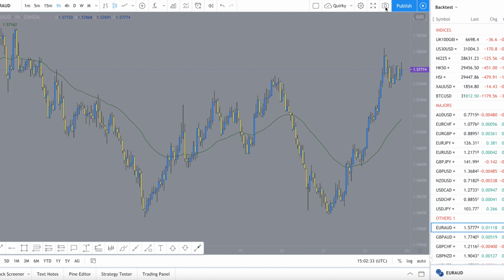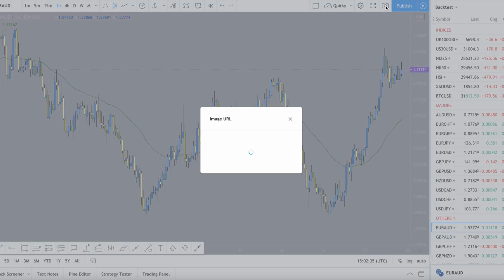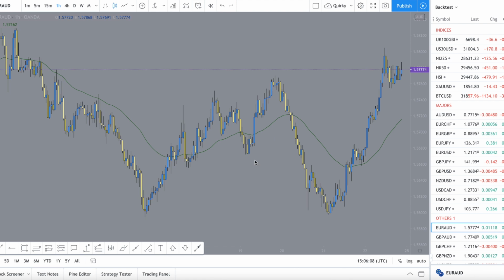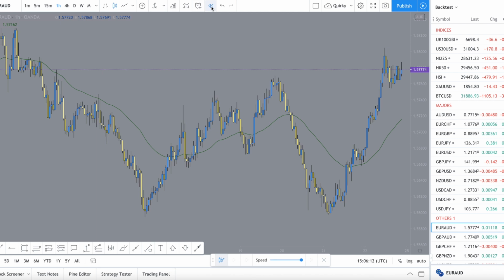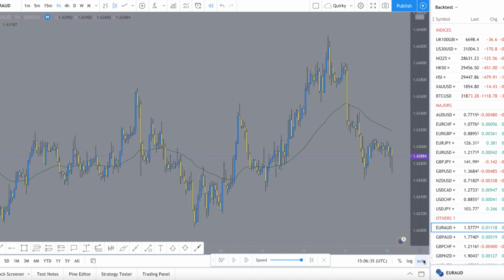BACKTESTING PRINCIPLES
In this video I cover backtesting tips for forex trading and explain, what is backtesting? Tips on how to backtest a strategy and explain is backtesting worth it?

It's a BIG video but I recommend watching it all, even if you just have it on in the background! I go into depth on the WHY of backtesting as much as the normal tips and definitely for people who are skeptical or new to backtesting, I feel it could provide some real value or at least provide some food for thought!

Video order:

00:00 – 01:25 – Intro
01:25 – 01:55 - Who could this benefit?
01:57 – 02:06 - Enjoying the content
02:10 – 02:34 – What is backtesting?
02:34 – 04:39 - Why is backtesting useful?
04:39 – 05:55 - Biggest criticism of backtesting? Debunked.
06:05 – 06:35 - Get a backtesting platform
06:35 – 07:59 - Tip - Journal explained
07:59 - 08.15 - How to make a screenshot link on tradingview
08:15 - 08:52 - How to start backtesting on tradingview, bar replay + go to button
08:52 - 11:00 - How long back to backtest?
11:00 - 11:26 - What about low time frame strategies?
11:26 - 13:20 - Next tip - GO CANDLE BY CANDLE - EXPLAINED
13:20 - 15:25 - Next tip - focus one or two setups MAX per backtesting session
15:25 - 16:45 - Next tip - FORECAST while BackTesting
16:45 - 19:40 - Next tip - RESPECT THE TIME in reality/on backtesting
19:40 - 20:11 - Next tip - use the RISK/REWARD tool
20:12 - 21:40 - Next tip - log the TIME OF DAY you're proposing to take the trade.
21:40 - 22:55 - Next tip - When to register a LOSS?
22:55 - 24:00 - Last tip - REVIEW the results
24:00 - 25:00 - Remember how long LOSSES take!
25:00 - 25:55 - Get confidence from doing it RIGHT.
25:55 - 26:30 - What to expect and remember when in the real live market! +tips to stay focussed.
26:35 - 28:03 - Summary and roundup. Enjoying the content? Like & Subscribe - it means a lot!